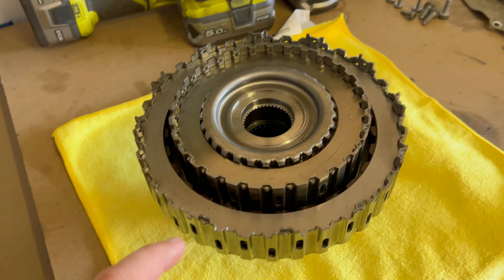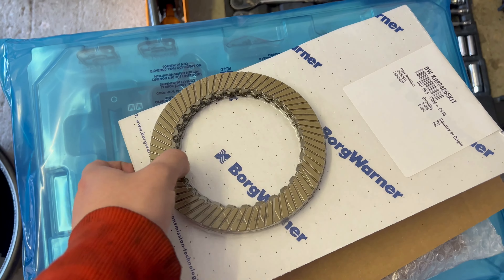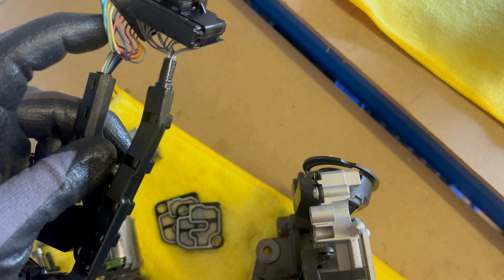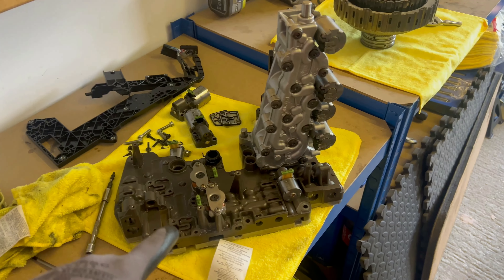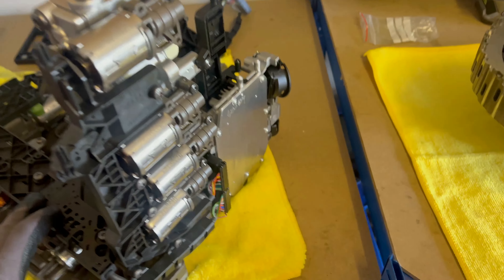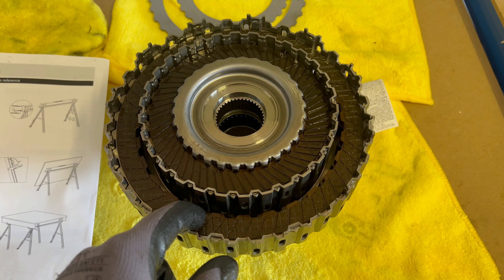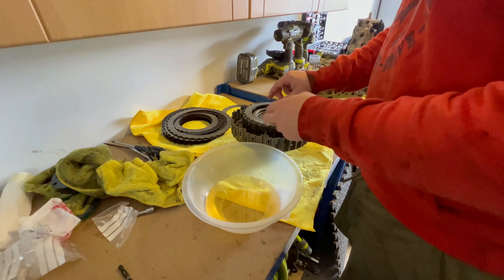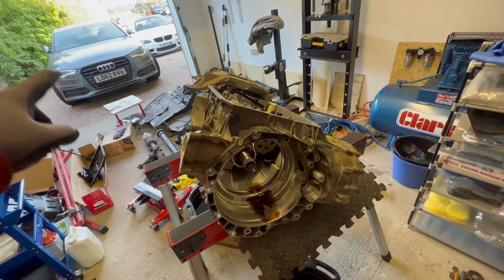Audi A6 7 Speed DSG ob5 Clutch and Mechatronic unit Repair